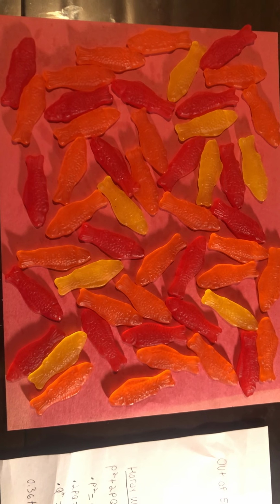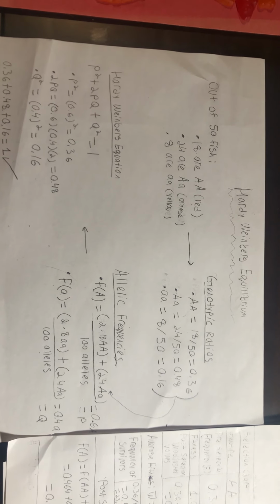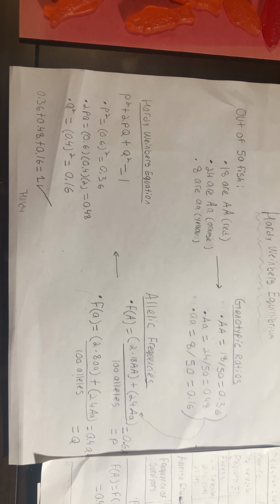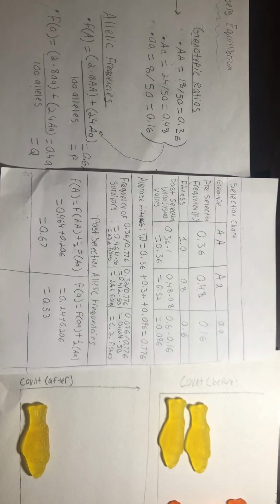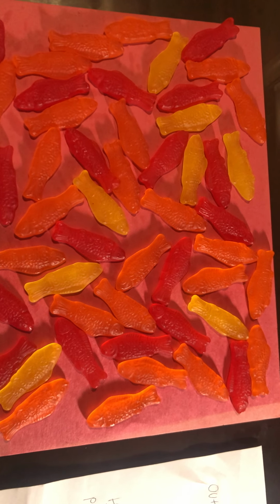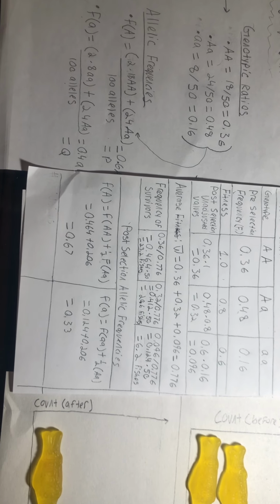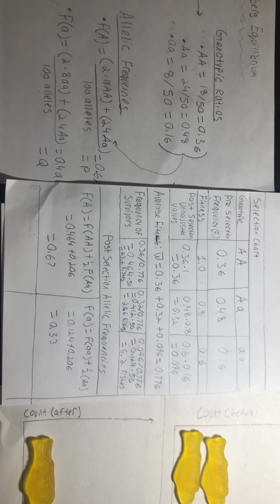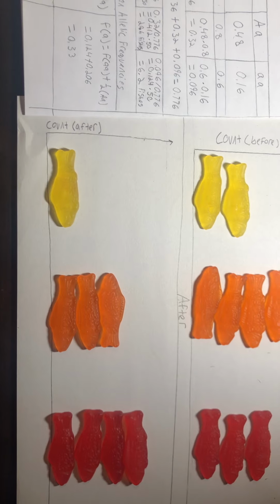Exam Video 3, Prompt 3-1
References:
1. Determining Hardy Weinberg Equilibrium

2. Lecture Slides, GN 311 Online Module 3